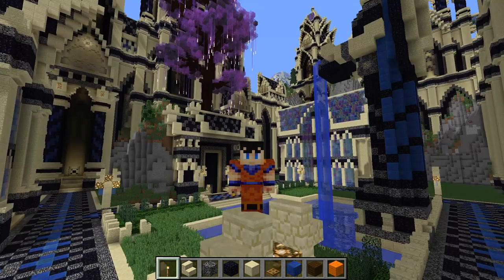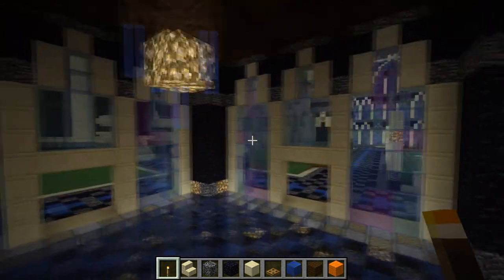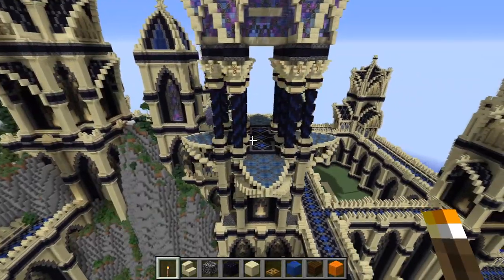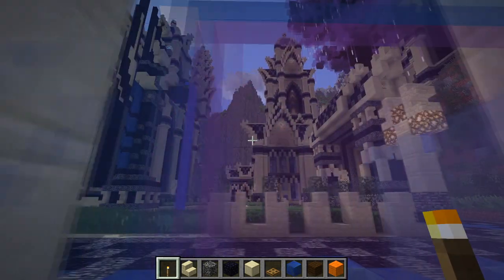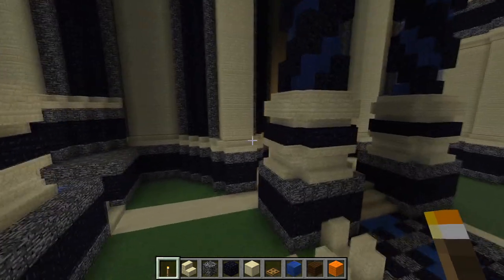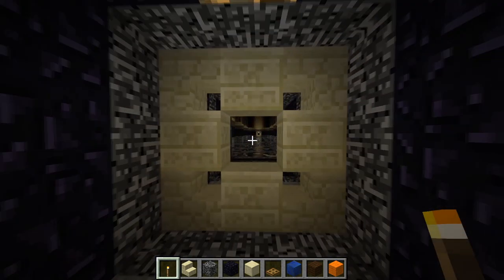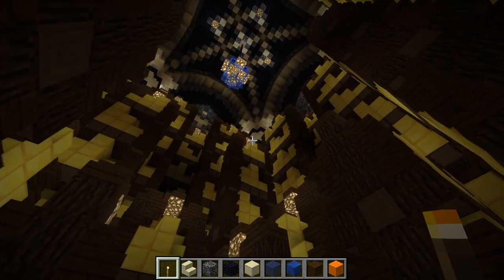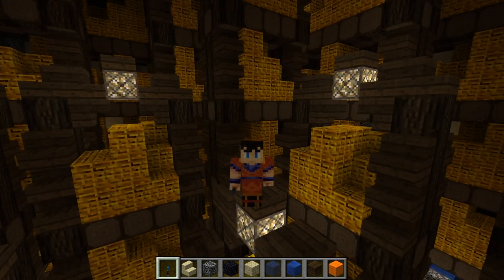Building Norrath E20 The Royal Bank of Felwithe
► Building Norrath Episode 20 The Royal Bank of Felwithe
Today we take a look at my version of the Felwithe Keeper, the bank of felwithe, as well as some new buildings being constructed.